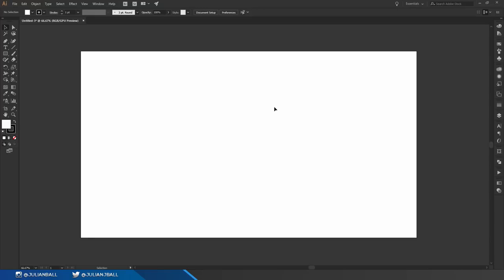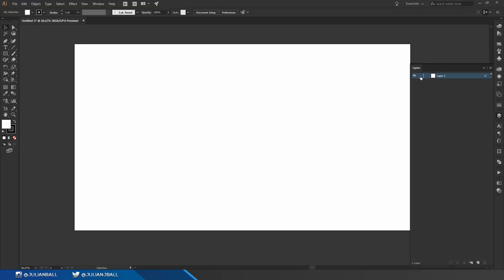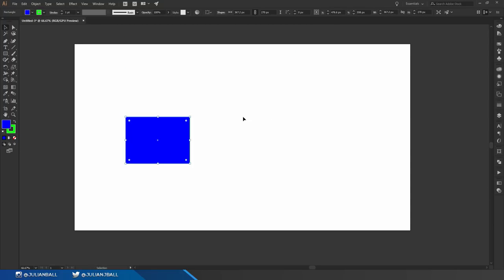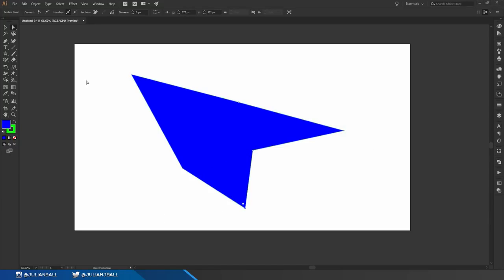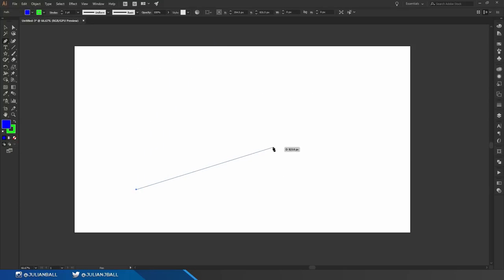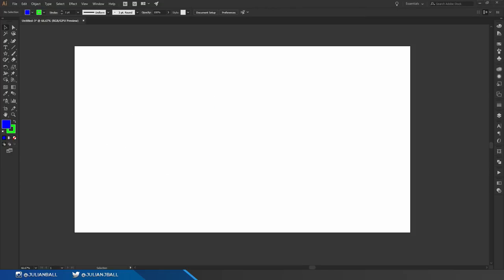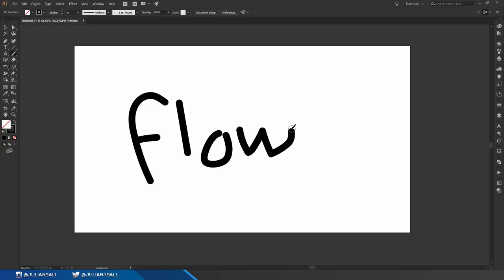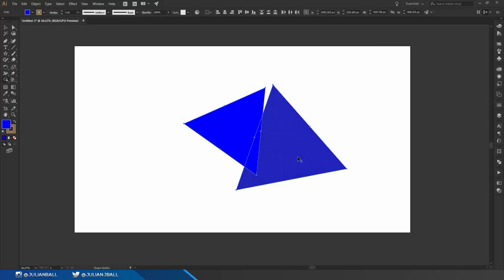Illustrator Tutorial for Beginners | Graphic Design | Digimen Creation